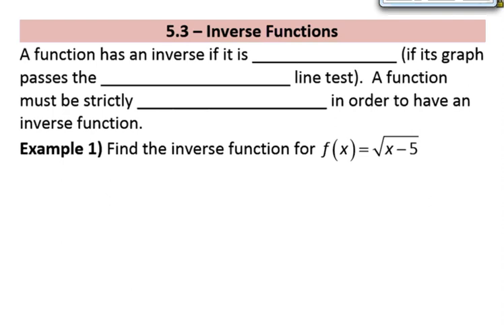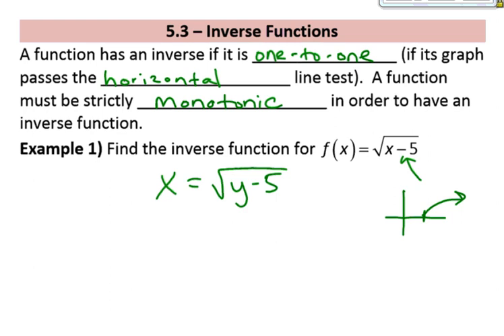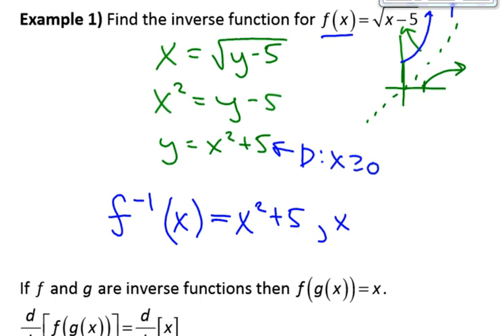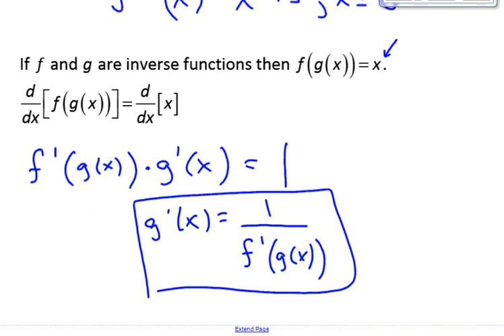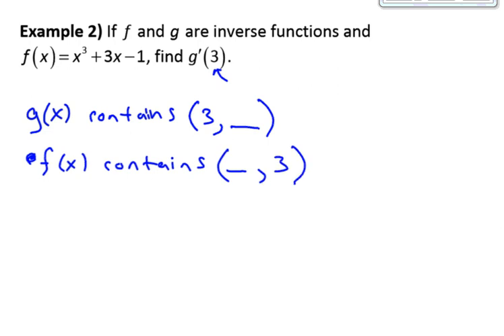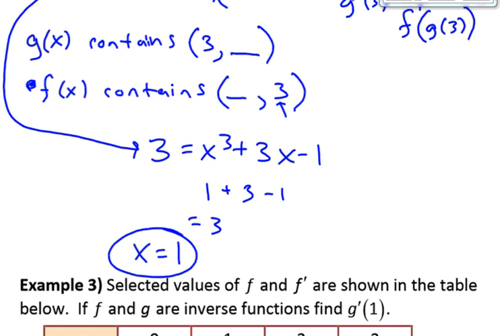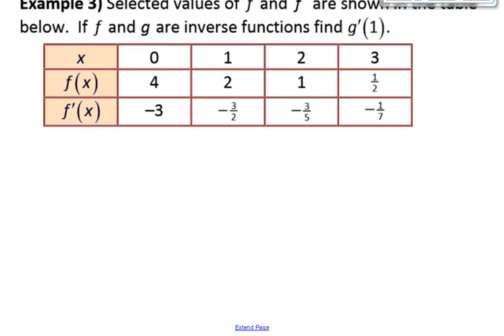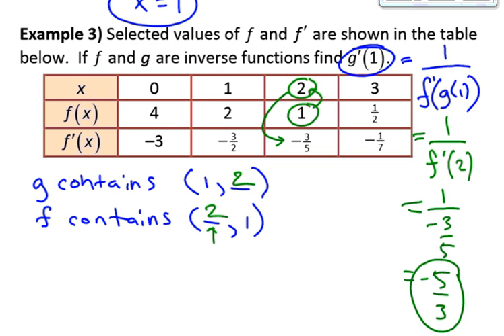5 3 Notes